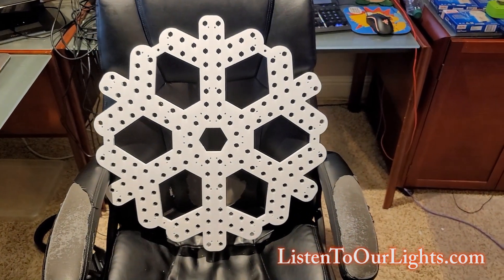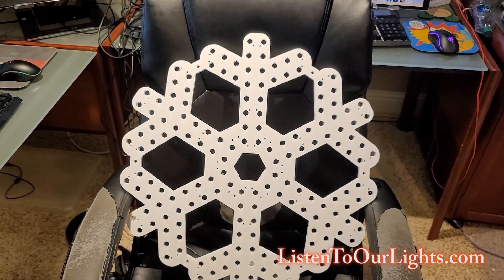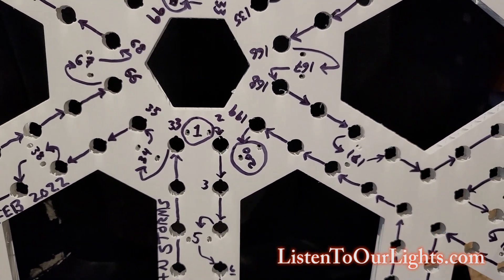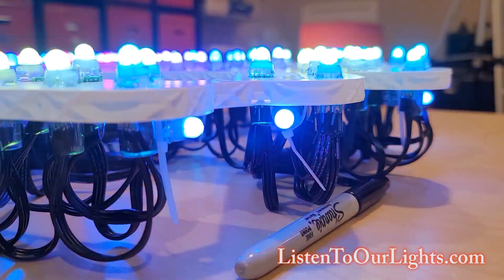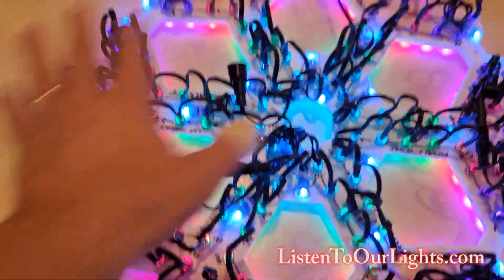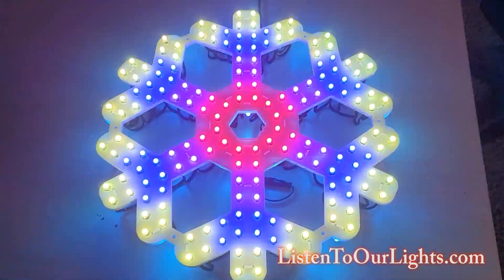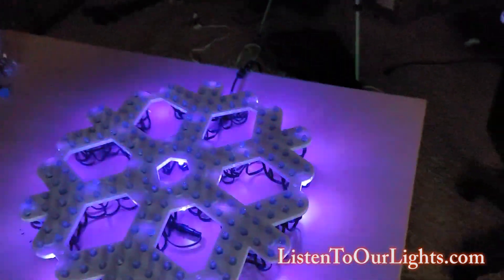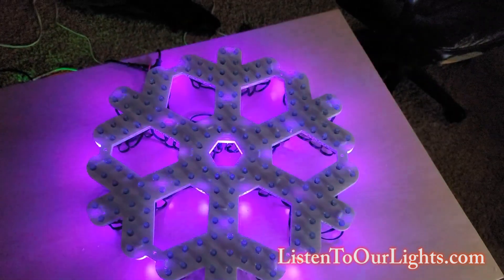EFL Baby Back Lit Snowflake Prop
Testing a new prop for 2022. Shown in this video is the EFL Baby Back Lit coro snowflake prop with 200 pixels. What makes this prop unique is that pixels are strapped the back providing a back wash of color onto the surface the snowflake is mounted to.

We are located in Cedar Park, Texas and we have been doing an animated, synchronized light display since 2010. Our display contains over 22,000 individually programmed WS2811 bullet pixels that we buy direct from the factory in China. The pixels are programmed using community supported xLights.org software and are controlled using Falcon F16 pixel controllers. The show is run off of a Raspberry Pi FPP show computer the size of a deck of cards. Music is pumped through a very low-powered FM transmitter so guest can listen to the show from the comfort of their cars.

As of 2021 our show contained 22,000+ pixels, 105 snowflakes, 13 white wire trees, 9 reindeer, and 1 Christmas cactus with over 780 pixels. The entire show run on less than 15 amps of electricity.